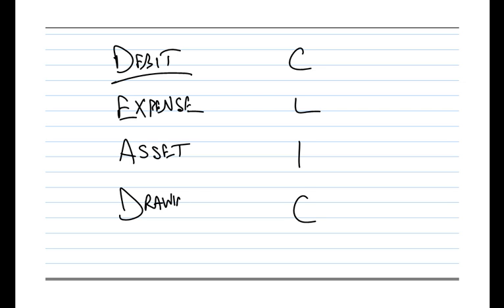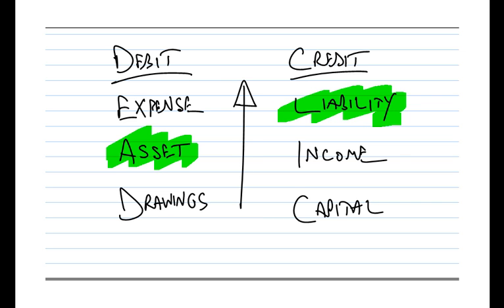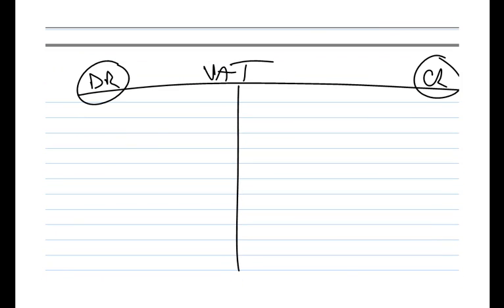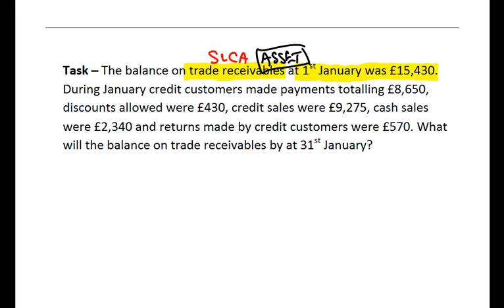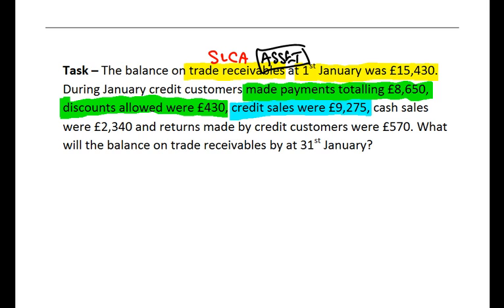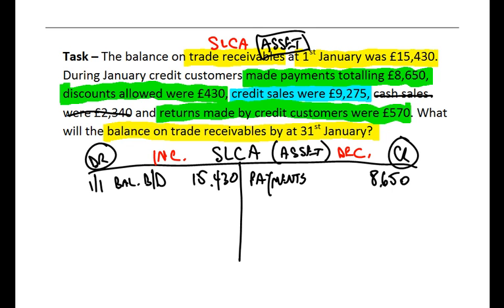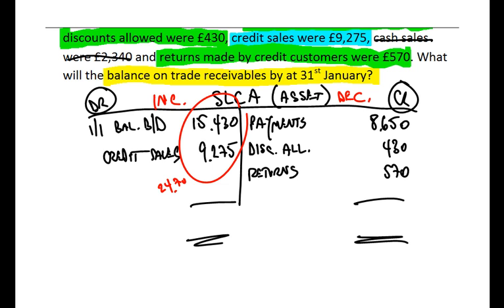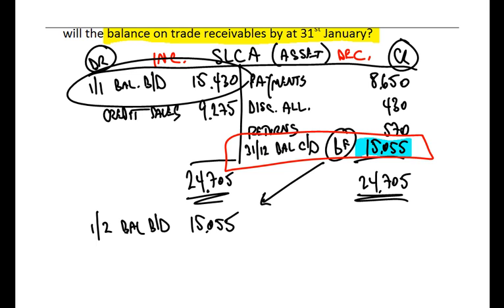AAT Level 2: Double Entry Bookkeeping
Join First Intuition for a class on AAT's AAT Level 2 Control Accounts, Journals and the Banking System.

For more information on the courses we have available visit our

We offer courses for the following qualifications:
- AAT
- ACCA
- CIMA
- ICAEW

We believe that every learner is different, and one-size doesn’t always fit all. We're happy to spend time with our learners to build a programme that fits in with their busy lifestyles.

With over 17 study centres across the UK and online study options, we can create a blend of programs to fit in with the most demanding of lives.